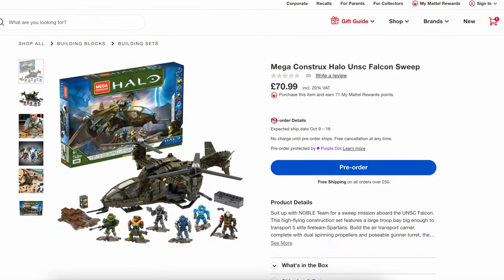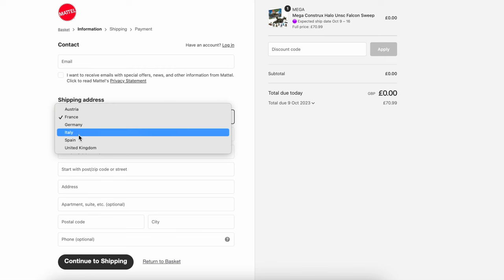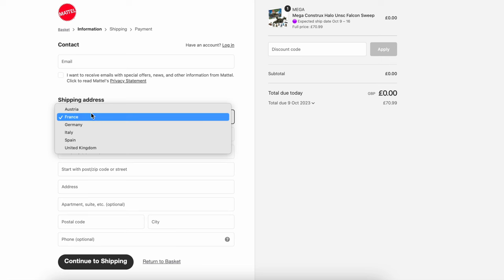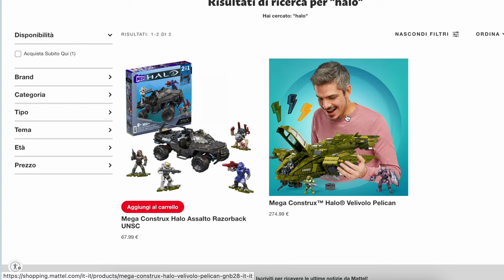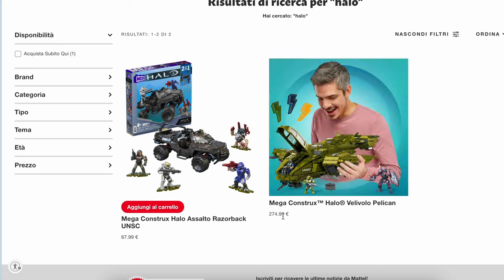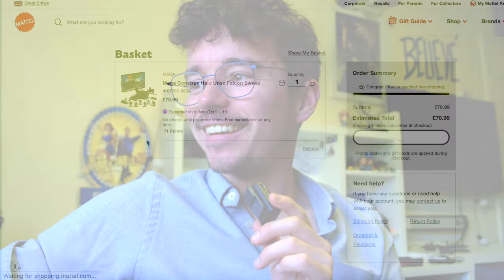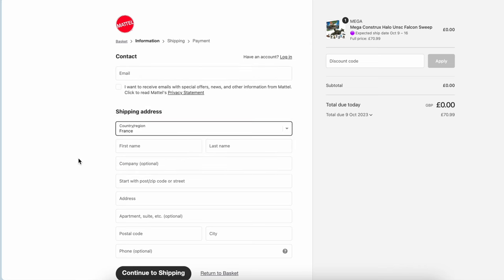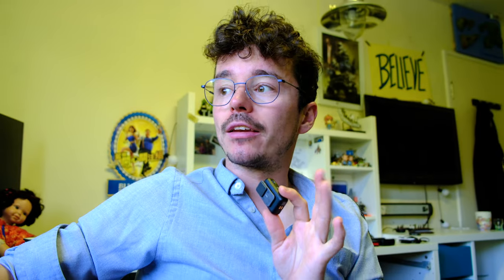The Falcon Sweep is BACK! (Europe Only) - Mega Noble Team 🔥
Take to the skies in the UNSC Falcon with Spartan Kat, Carter, Emile, Jun, Jorge and Noble Six! IT'S THE WINTER CONTINGENCY.

Suit up with NOBLE Team for a sweep mission aboard the UNSC Falcon. This high-flying construction set features a large troop bay big enough to transport 5 elite fireteam Spartans.

Build the air transport carrier, complete with dual spinning propellers and poseable gunner turret, then place your designated pilot in the cockpit and close its door. Prepare for a tactical surveillance survey with 6 micro action figures known for their sacrifice – NOBLE Team is ready to take flight.